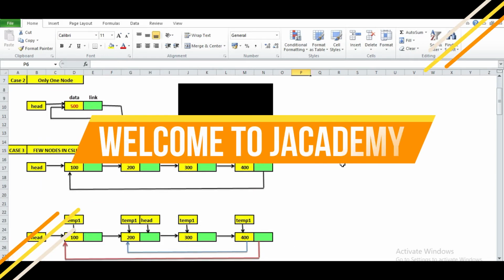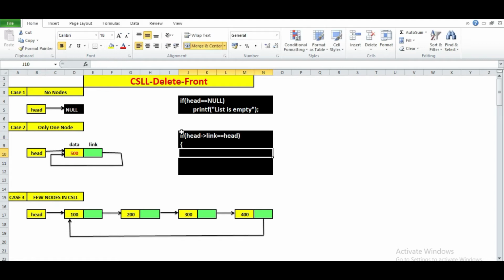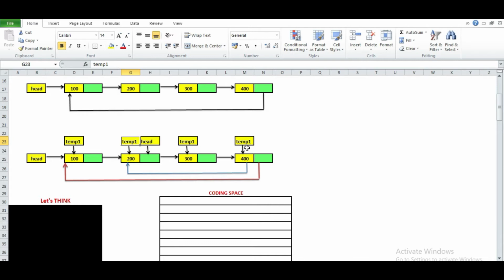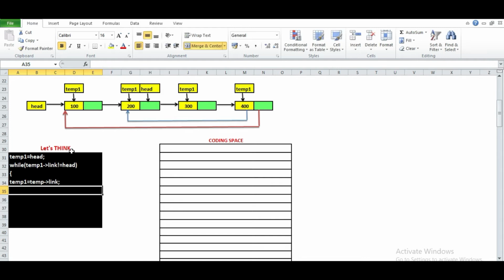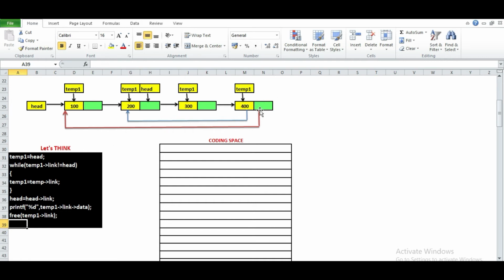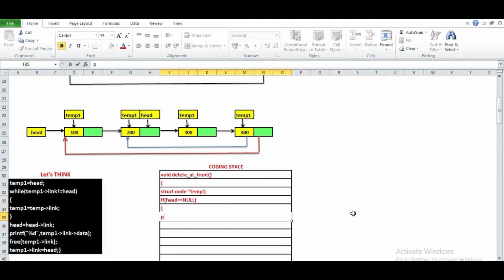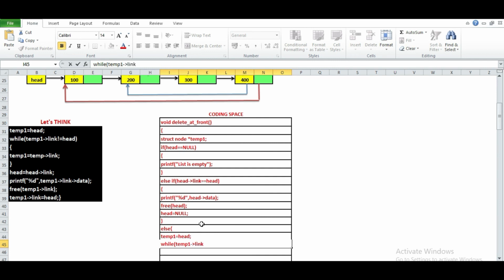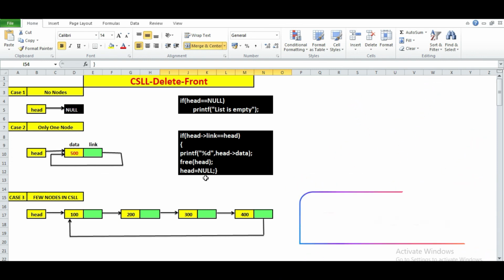Deletion at the Front of Circular Singly Linked List (CSLL) | Data Structures | JAcademy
In this video, we have shown how to delete a node at the front of Circular Singly Linked List in an easy and simple manner.